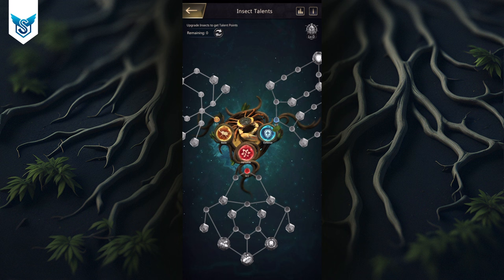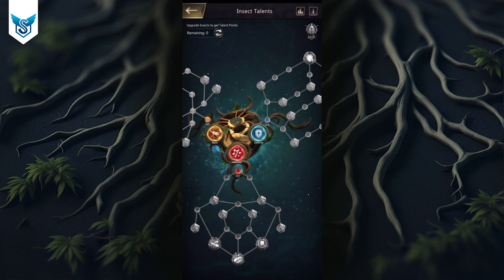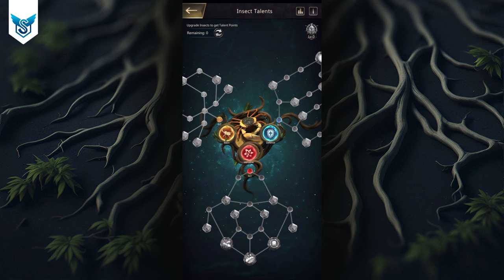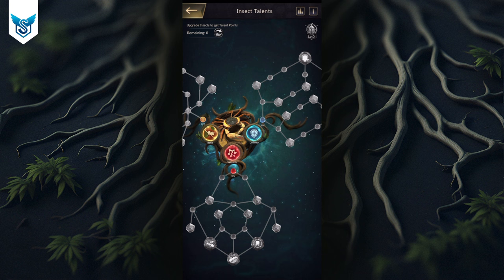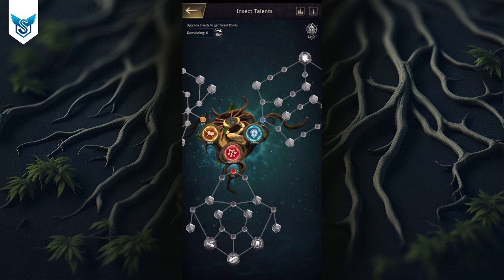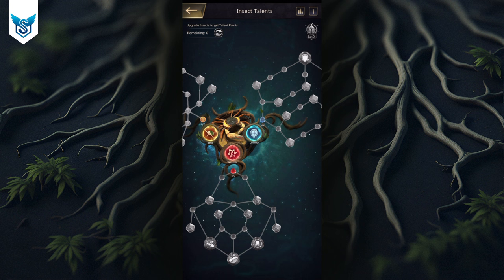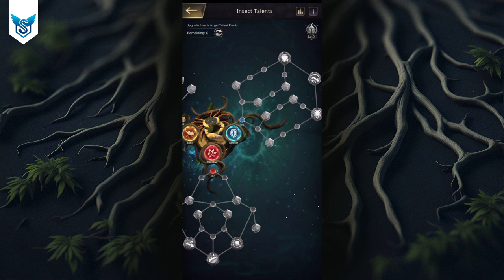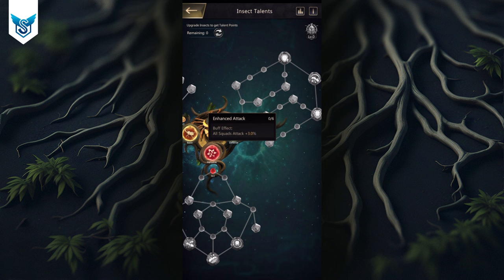Talent Tree Recommendations: Potamidae and Atlas Beetle - The Ants: Underground Kingdom [EN]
In this video I will share a way of organizing the talent tree for the Potamidae and Atlas Beetle. I will also compare the Universal Insects with the Class Specific Insects. The focus of the recommendations will be level 39 and below, primarily because very few people who use the Potamidae or Atlas Beetle as their main insect would have crossed level 39 due to the major cost of doing so.

0:00 - Introduction
2:00 - Universal Insect vs Class Specific Insect
4:38 - Recommendations Introduction
5:09 - Level 34 Talents
8:11 - Level 39 Talents
9:29 - Conclusion